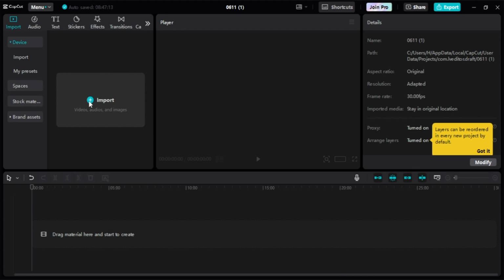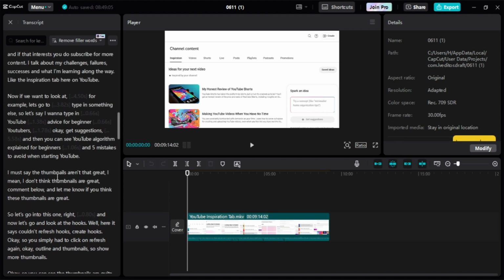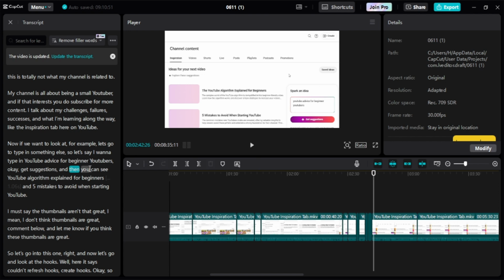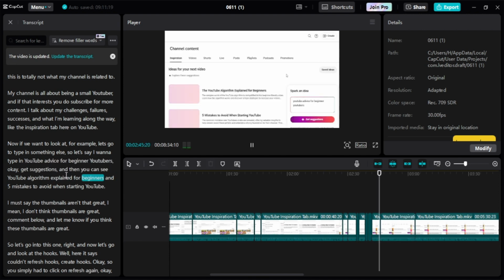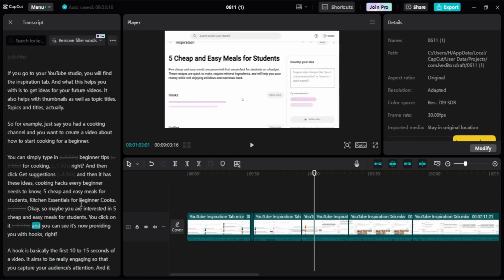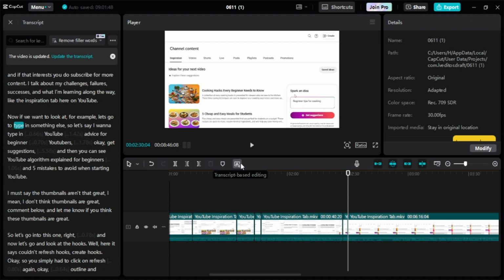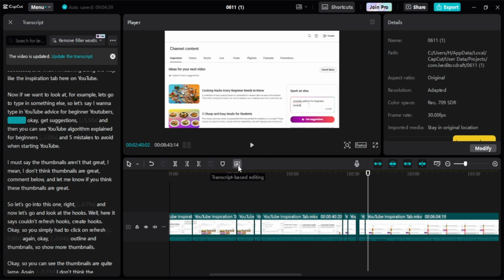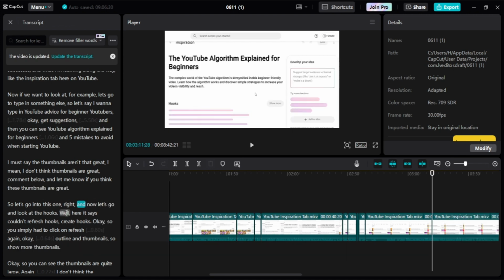Capcut AI Does Automatic Video Editing?!... I WAS SHOCKED!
Unlock the Power of CapCut AI: Automatic Video Editing Like Never Before!
Discover the future of video creation with CapCut AI's automatic video editing tools! In this game-changing tutorial, we explore the top CapCut AI features that are revolutionizing how content creators edit videos. Whether you're a beginner or a pro, these AI-powered editing hacks will save you time and elevate your content quality instantly.

What You’ll Learn in This Video:
How CapCut AI automates video editing with stunning precision
-Real-time demonstrations of CapCut’s intelligent editing tools
- Tips to boost productivity and edit faster using AI
The ultimate guide to efficient, high-quality video production with CapCut.
Don’t miss out—watch now to see how CapCut AI is changing the video editing game for creators worldwide!